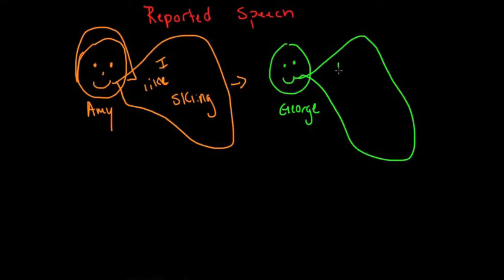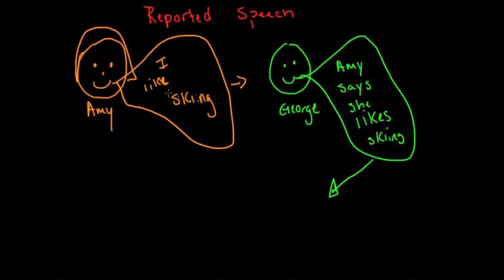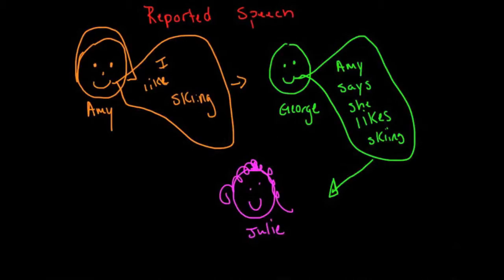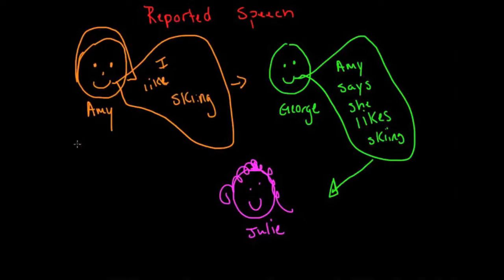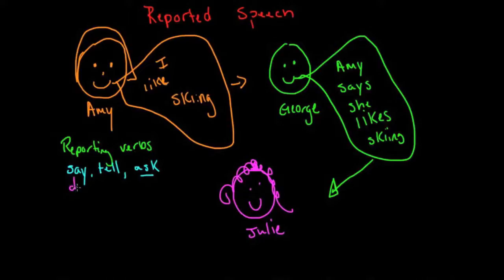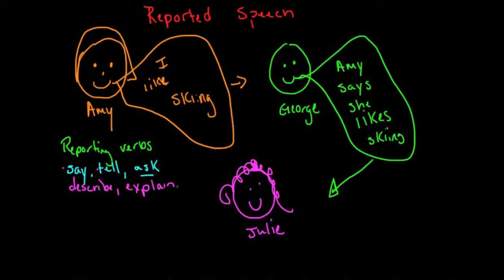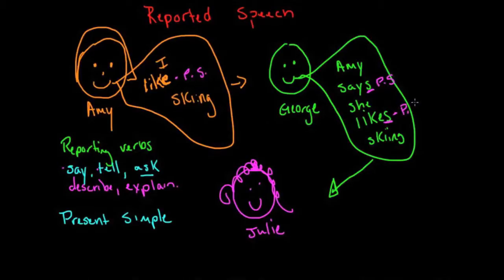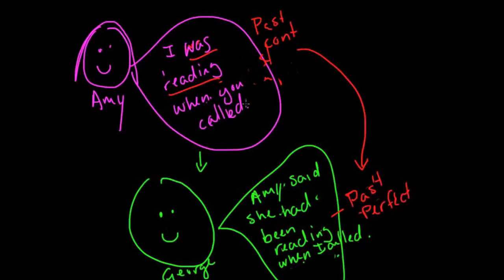Reported Speech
Improve your ability to use reported speech in English. for more videos, and to learn about our 1-to-1 English classes via Skype.